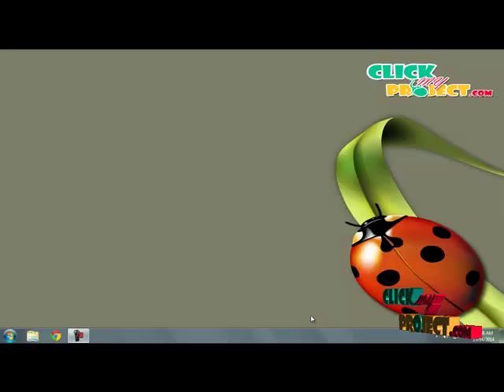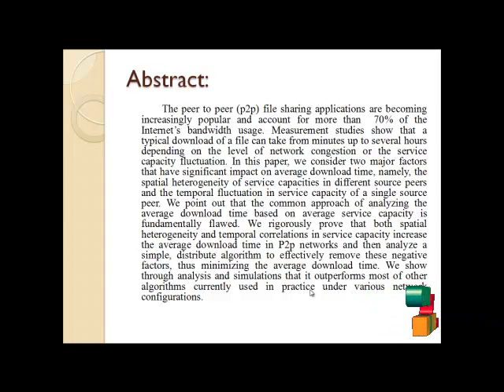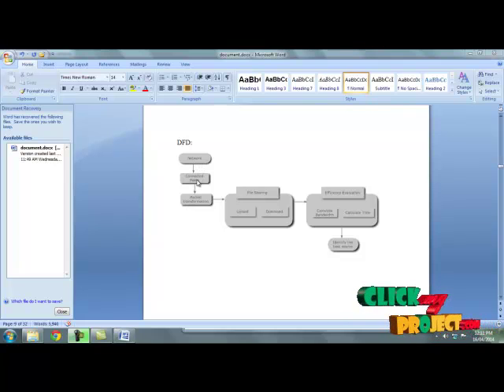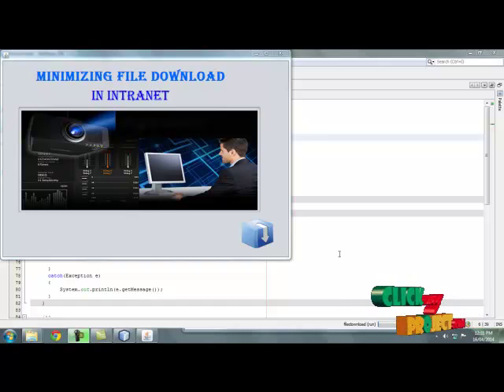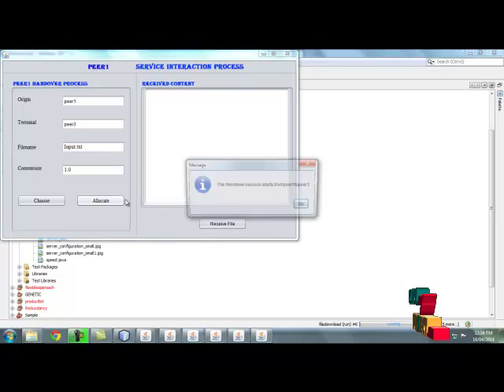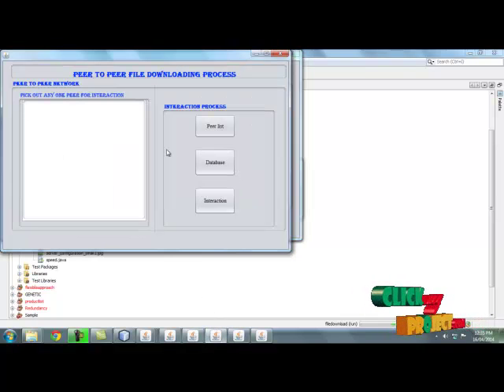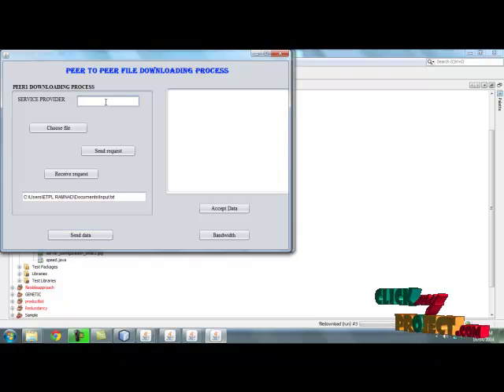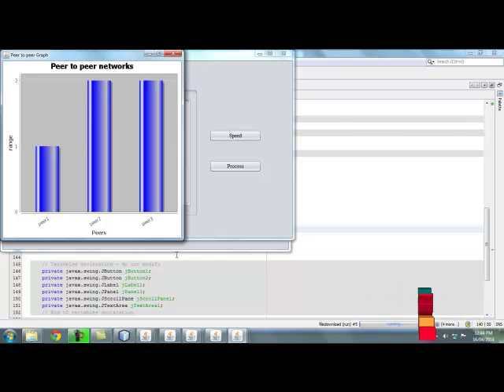Final Year Projects | Minimizing File Download Time in Stochastic Peer-to-Peer Networks